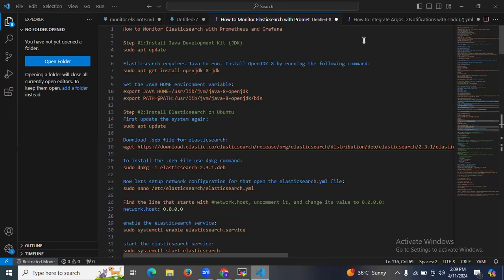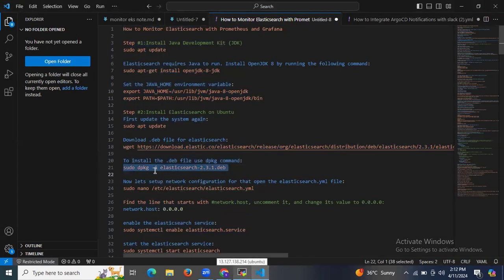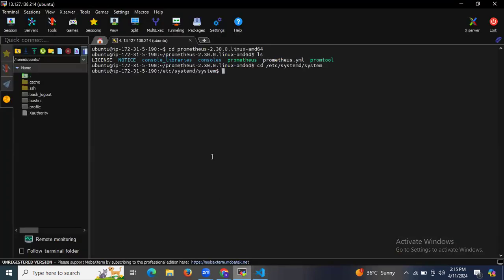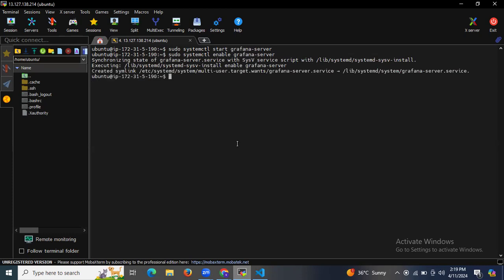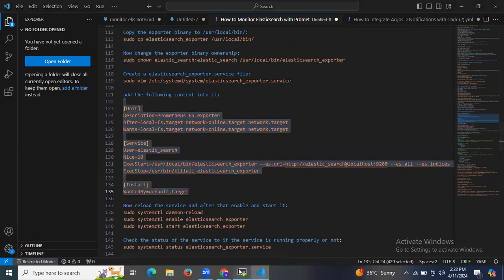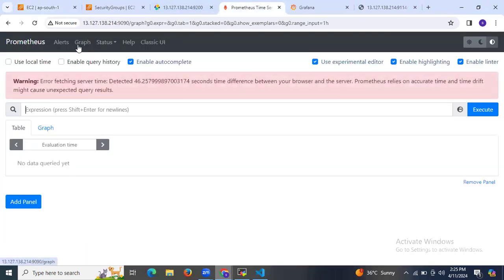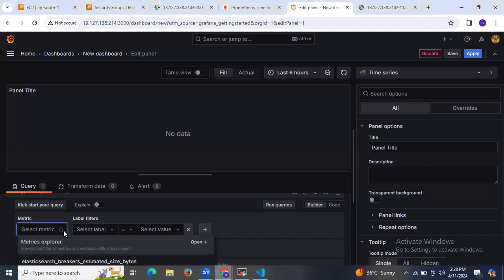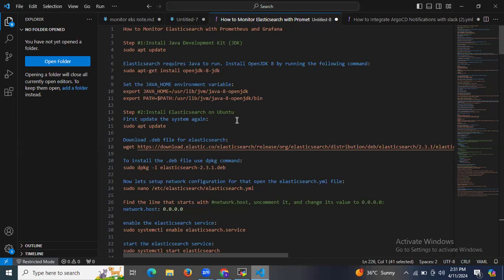How to Monitor Elasticsearch with Prometheus and Grafana | Install Elasticsearch Prometheus Exporter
In this video, we are going to cover How to Monitor Elasticsearch with Prometheus and Grafana | Install Elasticsearch Prometheus Exporter | Prometheus Tutorial | Grafana Tutorial
0:00 Install Elasticsearch on Ubuntu
05:00 Install Prometheus on Ubuntu
10:00 Install Grafana on Ubuntu
15:00 Install Elasticsearch Exporter for Prometheus
18:00 Configure Prometheus to Scrape Elasticsearch Metrics
20:00 Visualize Elasticsearch Metrics in Grafana